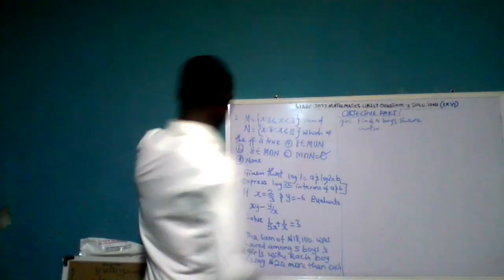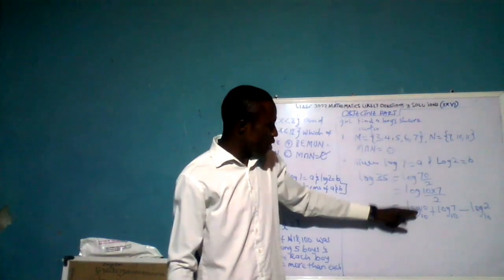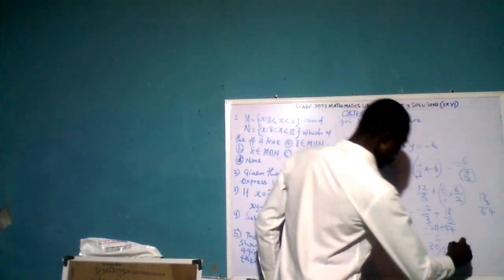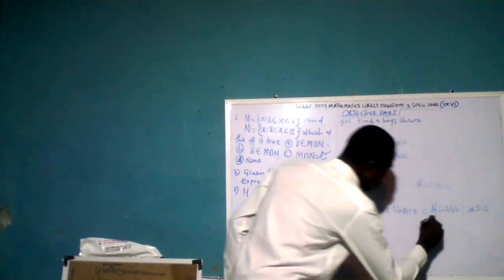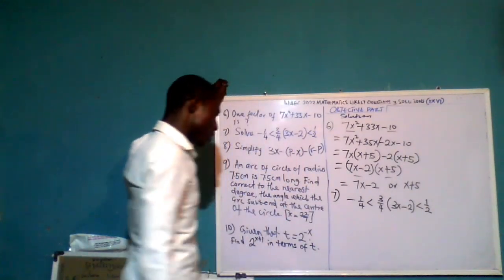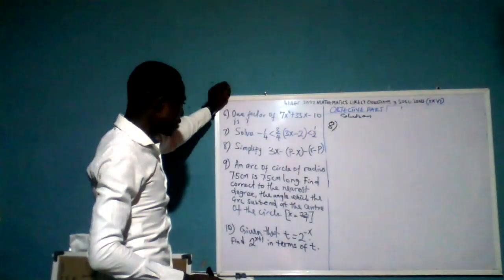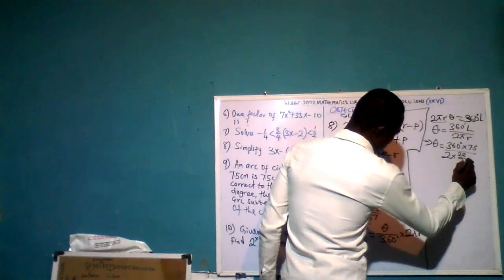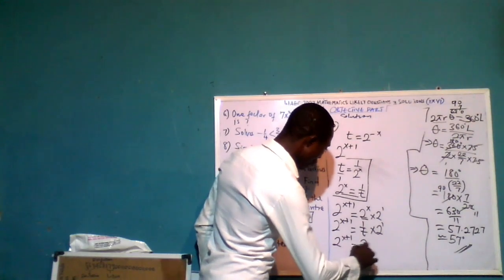WAEC 2023 MATHEMATICS likely questions and solutions (XXVIII)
WAEC prospective questions and solutions has been helpful in making student/candidates to be more conversant enough not only with the WAEC questions and their appropriate solutions but also with the way  WAEC questions are posted in a firm connection with the concepts and topics as contained in the syllabus of each subject. So, it's clear that students or candidates who study their books (relevant materials) and practice enormous prospective questions in this regards are not going to be caught unaware in the examination hall by the exam questions. What advantage this does to the exam candidates is that, it enhances the speed, confidence, effectiveness, clarity and accuracy with which they answer questions in the examination hall.
For the purpose of the said above, I'm committed to pushing out enormous WAEC likely questions and their appropriate solutions.
Kindly subscribe to my channel and hit the notification bell for more videos like this to come, like my videos, make comments and share my youtube videos with as many students as possible. Thank you very much for partnering with us in this capacity.